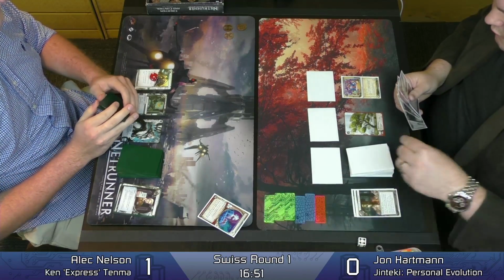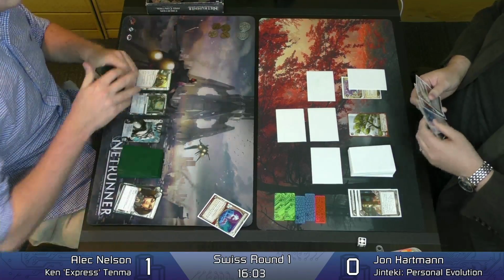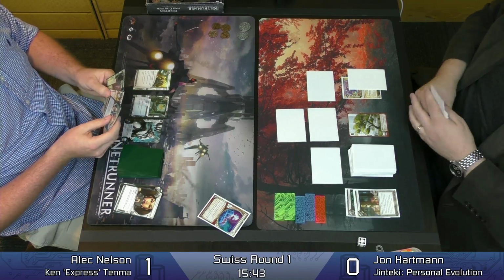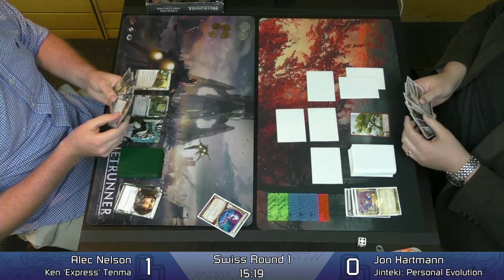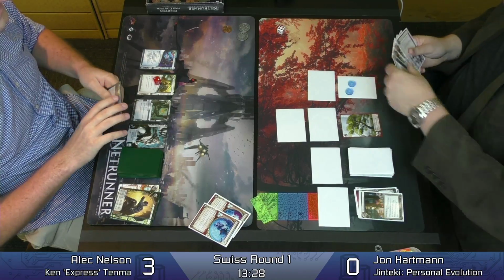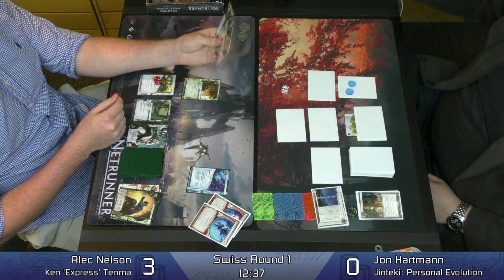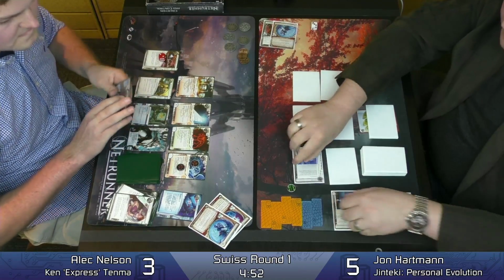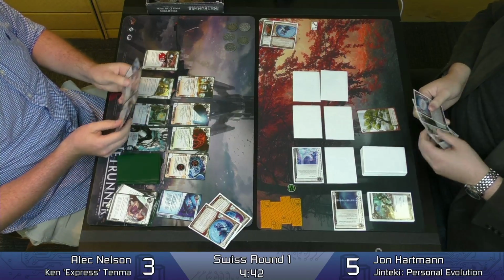PeachHack Netrunner - Ken Tenma vs. Personal Evolution - Titan Games SMC Qualifier, Round 1 Game 2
This is game 2 of round 1 of the Titan Games and Comics Southern Megacity Circuit Qualifier in Duluth, GA on June 14th, 2014 between Alec and Jon, commentated by Aaron and Ahmed, and produced by Ben. This is a VOD from a livestream. To see more Netrunner streams, follow

The Southern Megacity Circuit is part of the ANR Pro Circuit